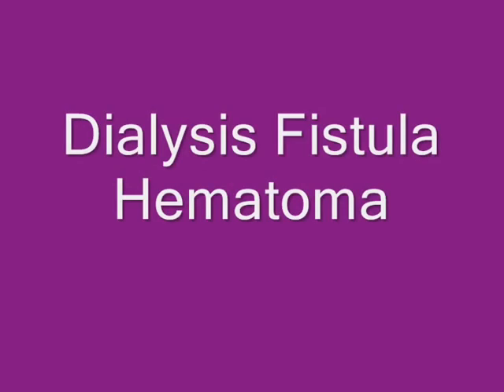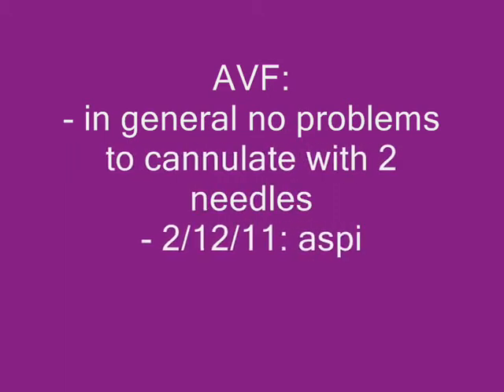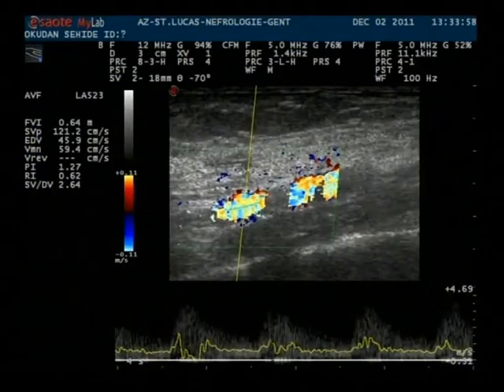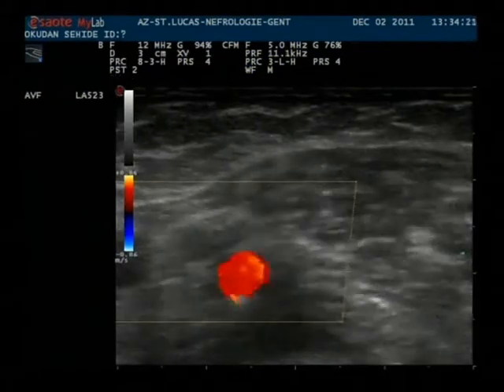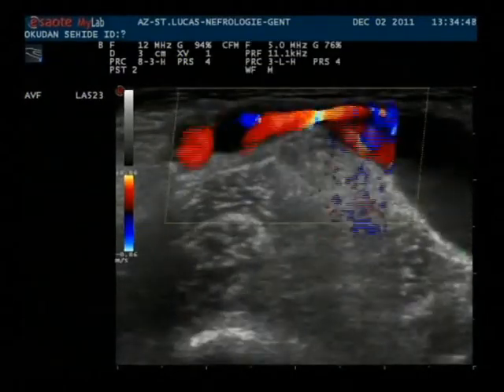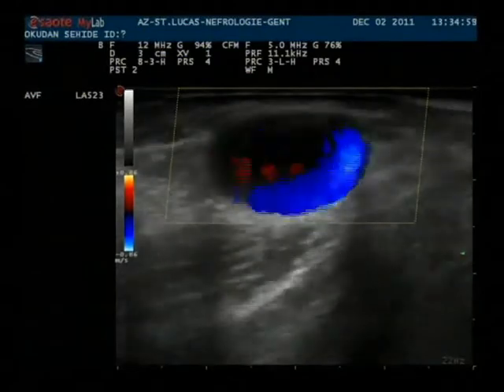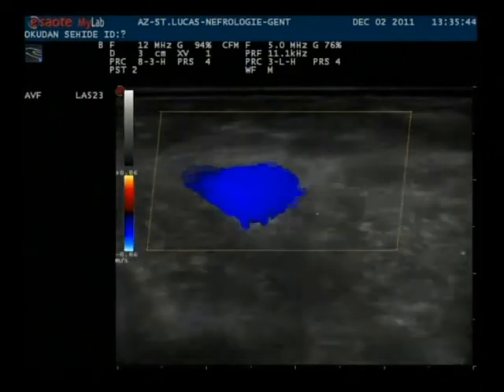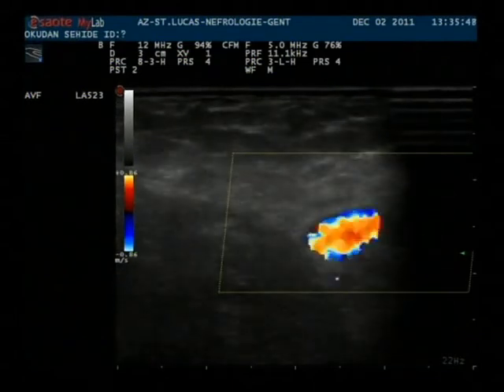Dialysis fistula hematoma - dialysis ultrasonography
Case and ultrasound by Simon van Hooland; nephrologist AZ St Lucas, Ghent, Belgium